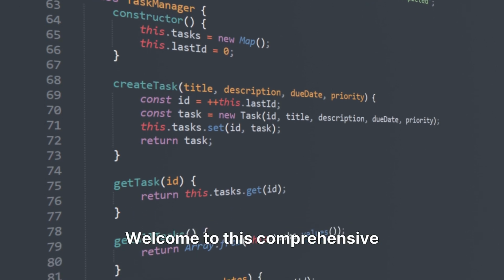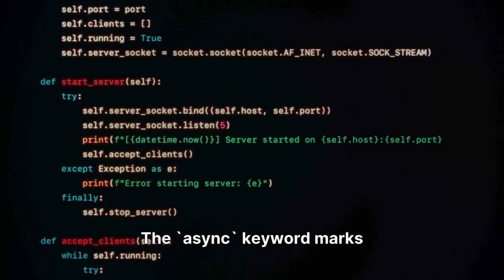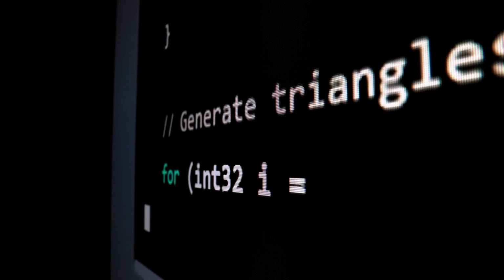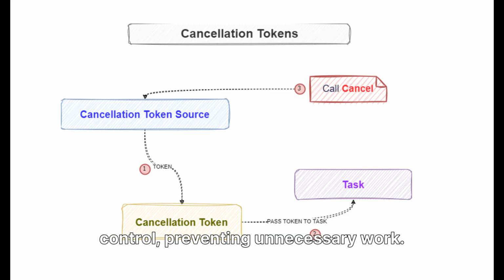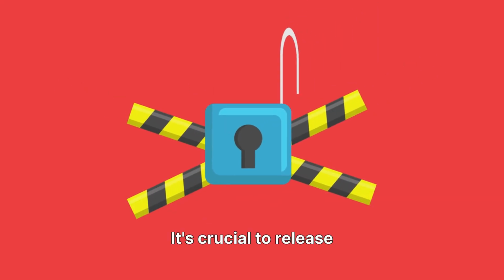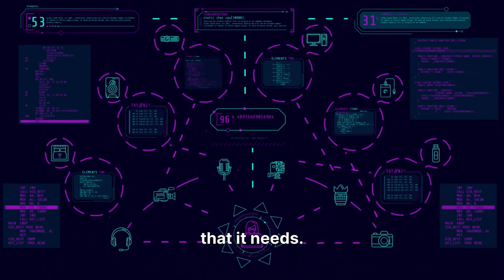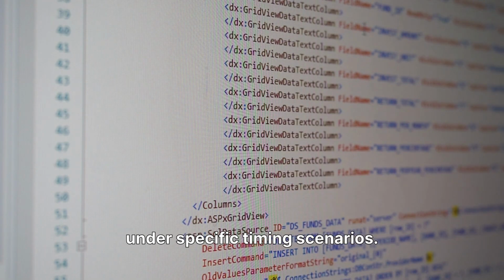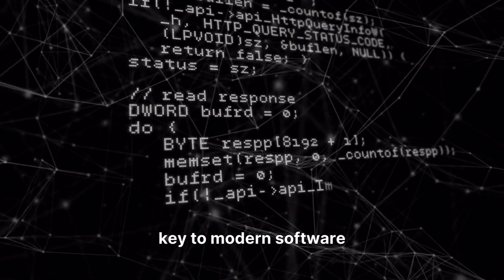Top .NET Expert Reveals BEST Async Techniques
C# Async & Thread Safety
Learn about C# async and thread safety in this coding tutorial. Understand how to ensure your code is thread-safe and efficient using asynchronous programming techniques.